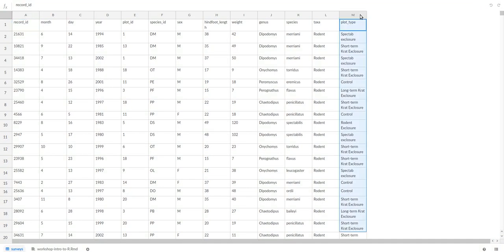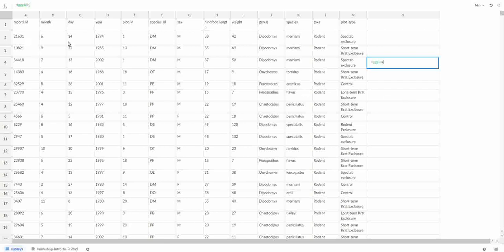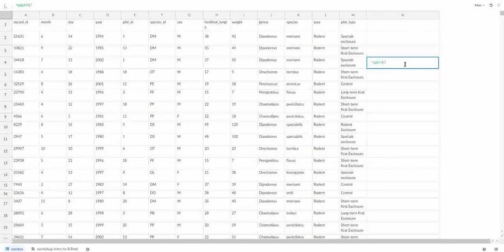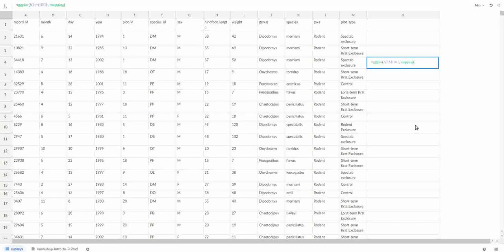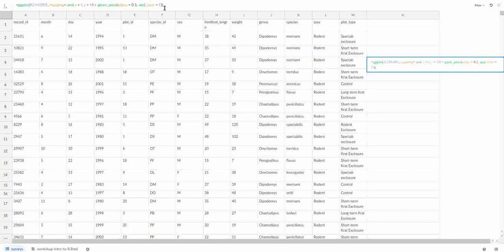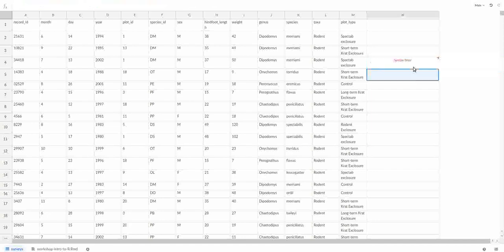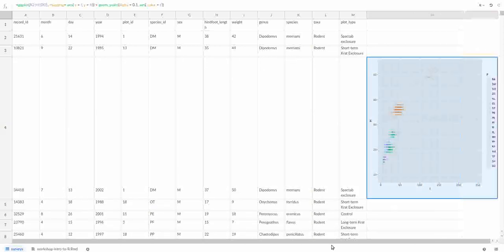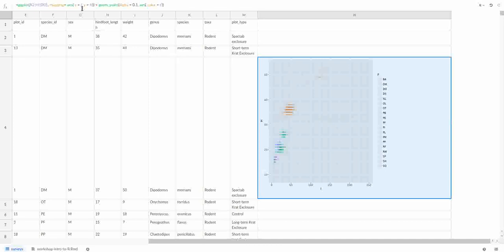Using R ggplot library in Stencila Sheets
This is an example of data visualisation using ggplot R library in Stencila Sheets.
Apologies for low quality image - we will record a new one. For now, the R code is as follows:

* library(tidyverse)
* ggplot(A2:M1001, mapping = aes(x = I, y = H)) +
    geom_point(alpha = 0.1, aes(color = F))